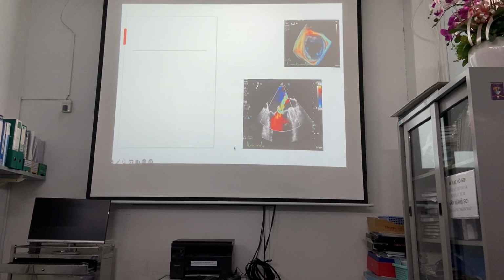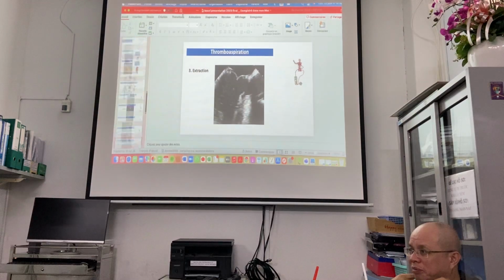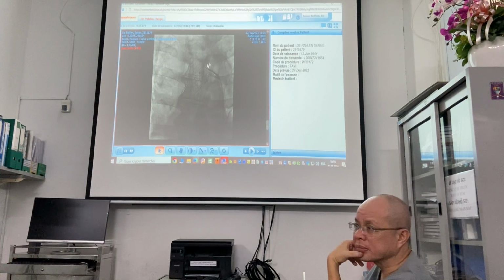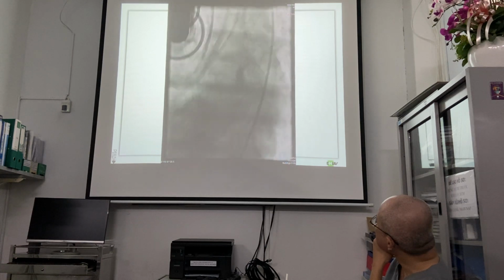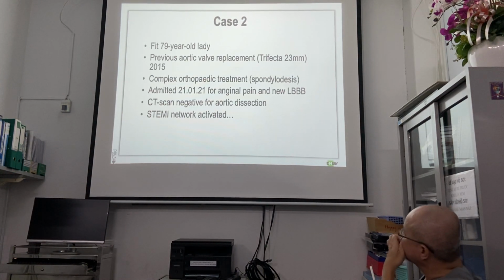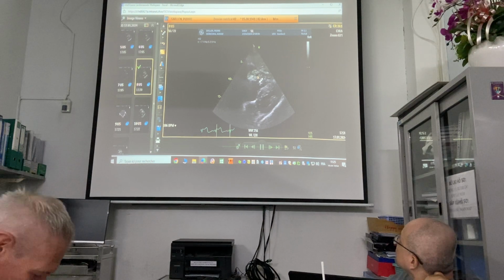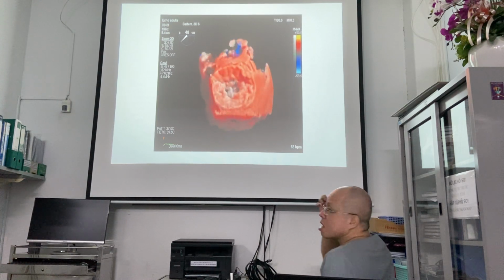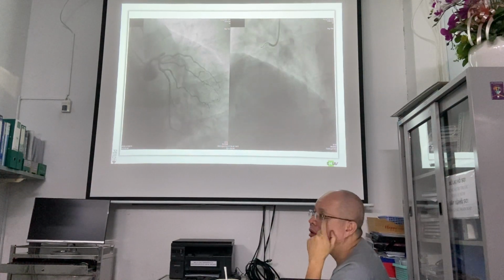Prof. EEC KHOUT, CME 22/1/2024